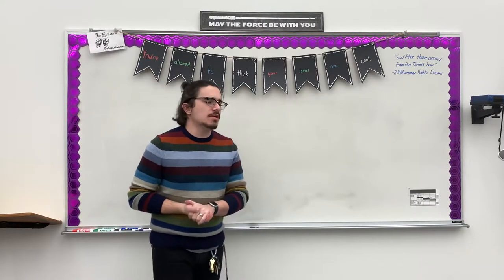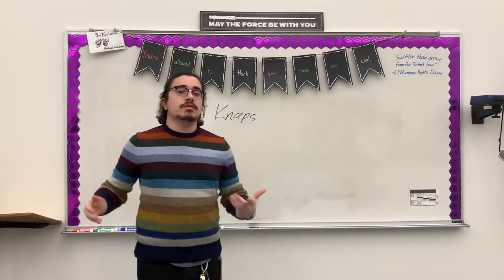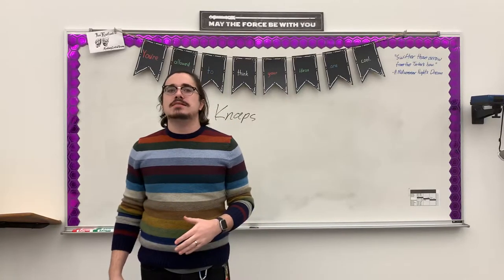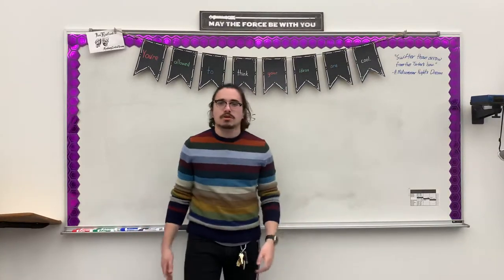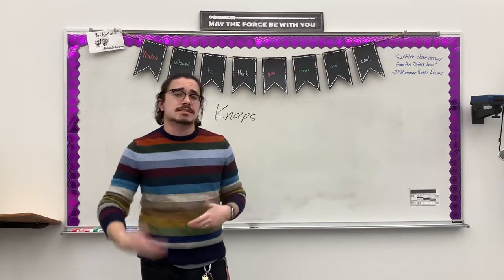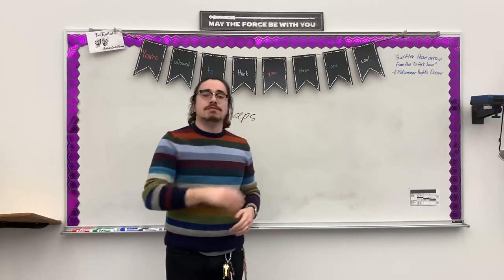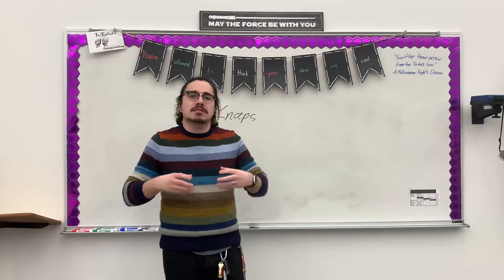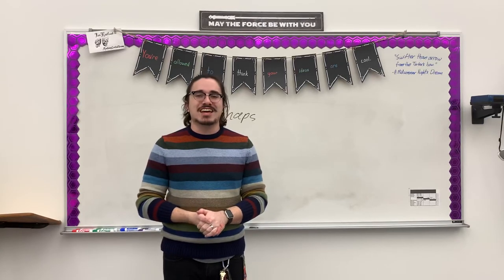Stage Combat: Knaps and Sound Effects